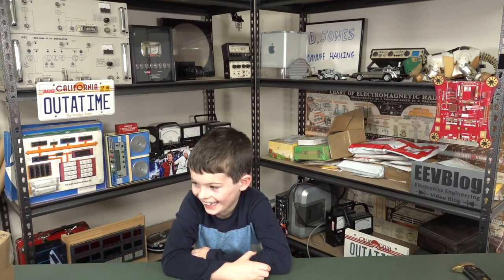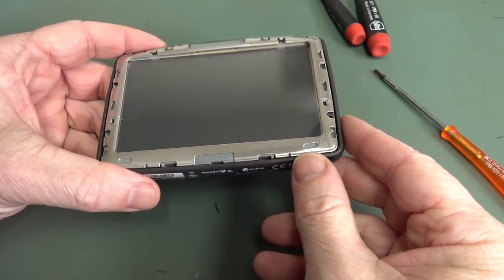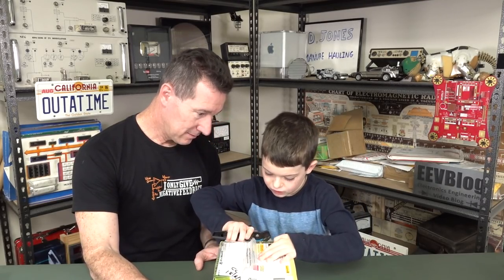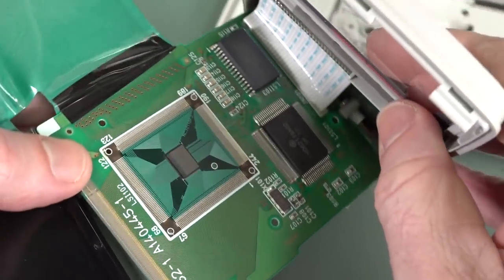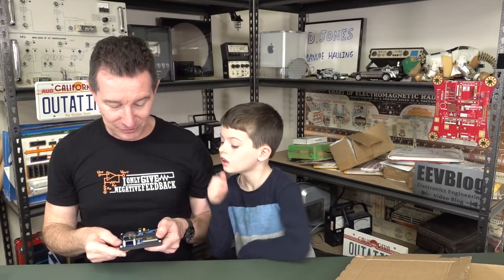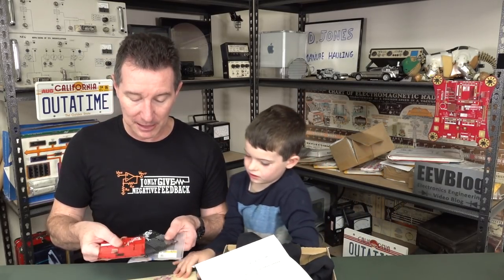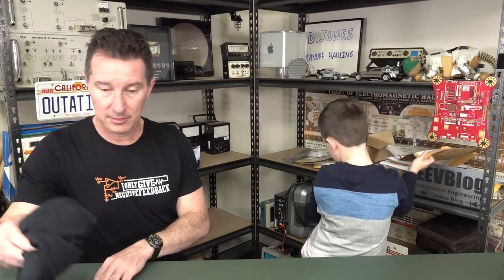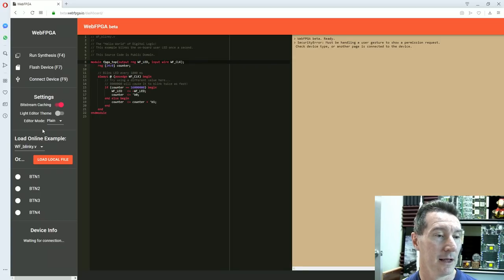EEVblog #1229 - Mailbag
Mailbag with special guest Sagan!

SPOILERS:
TomTom XL GPS teardown
9:26 Casio RM-9850 graphing Calculator
18:15 40th Anniversary of the 6809 and a special demo board
6809 gcc compiler
23:14 Japanese Anime and various prototype boards
32:34 WebFPGA Beginner web based FPGA development system Kickstarter
Raspberry Pi Zero aluminium case
121GW Multimeter holder

Litecoin: ML7oQokTwB38bgzzjLDbRV97HKAHuwRfHA
Ethereum: 0x11AceA38DCA9DbFfB4F35f3F746af65F9dED28ce